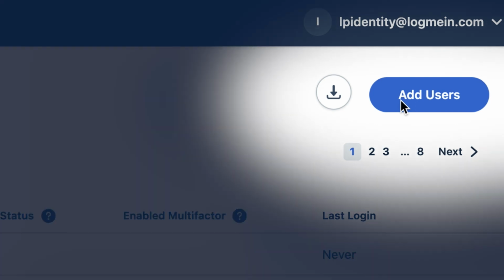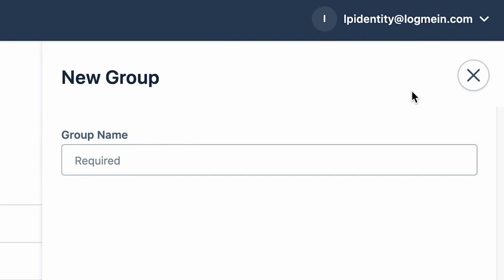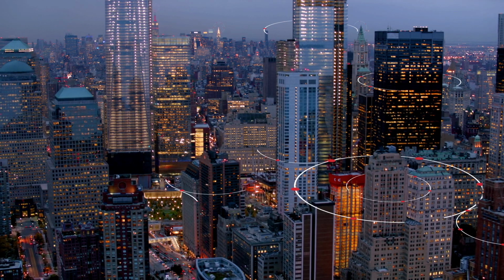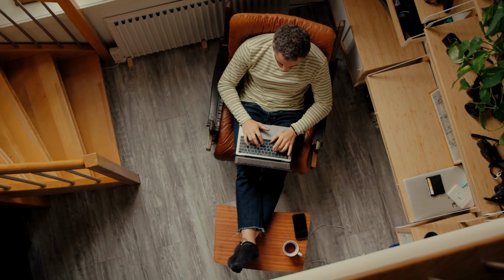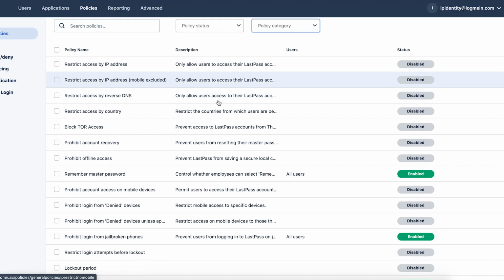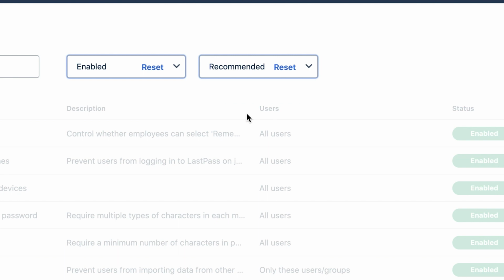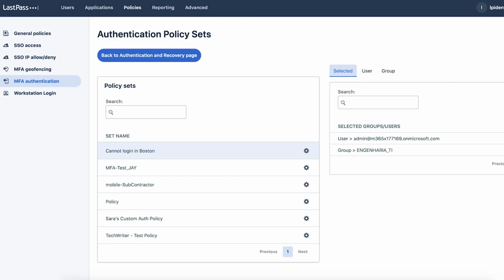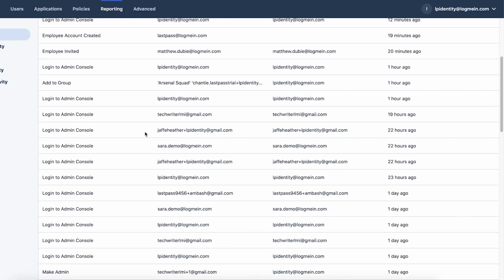LastPass | Admin Console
Here's what you need to know about the new and improved Admin Console.